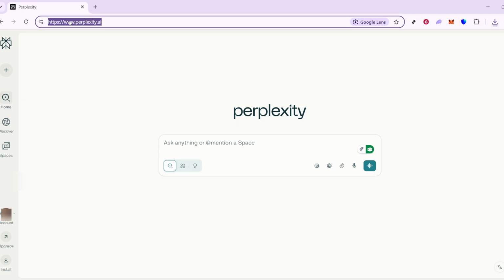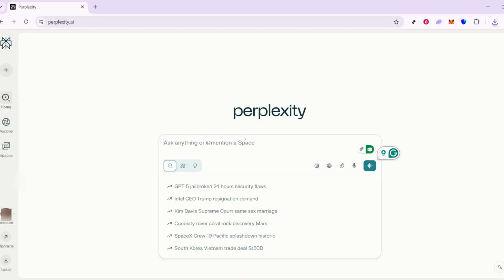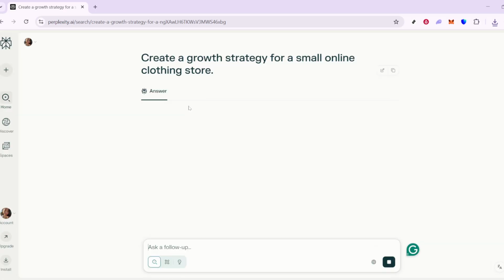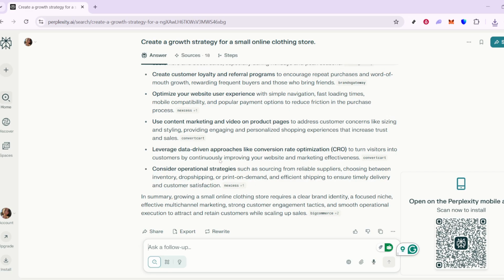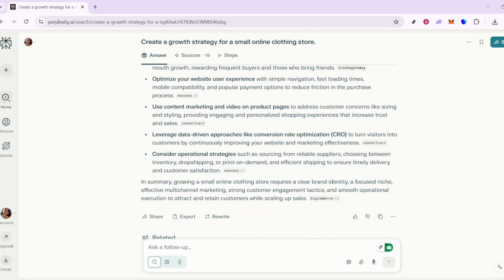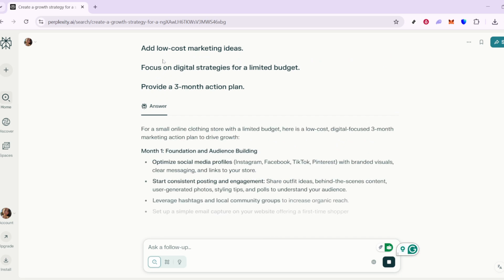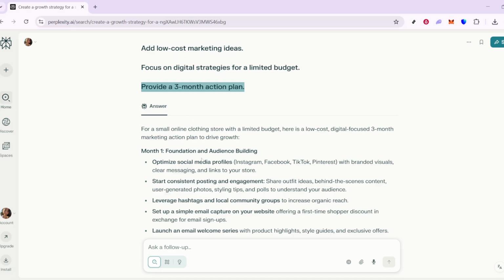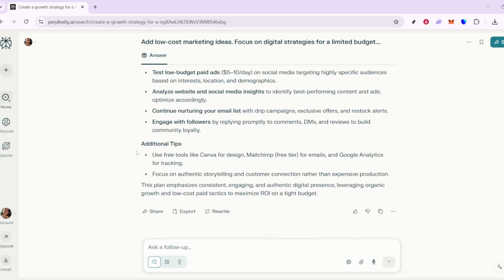How to Use Perplexity AI for Business Strategy